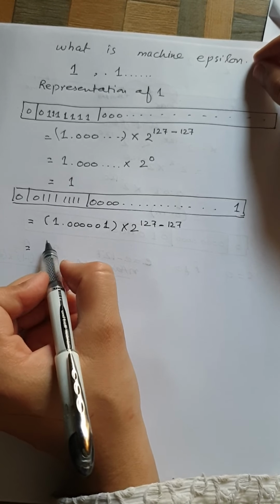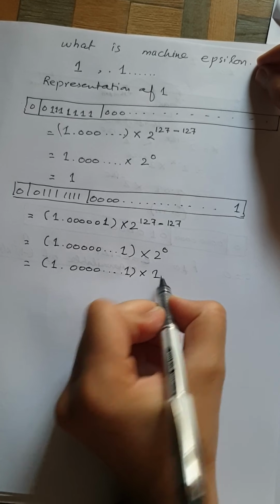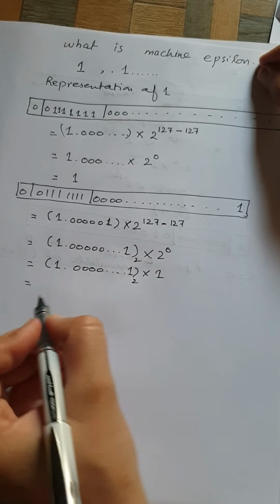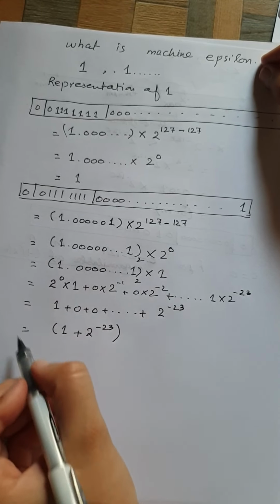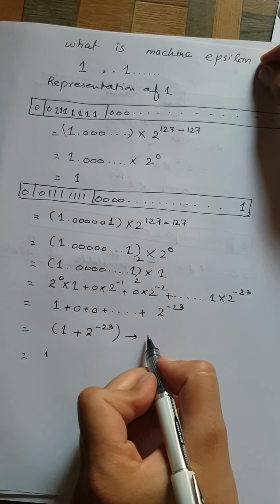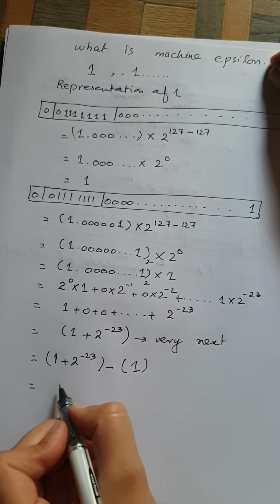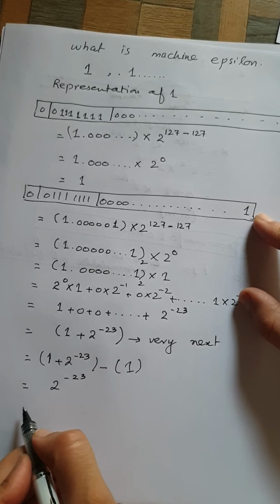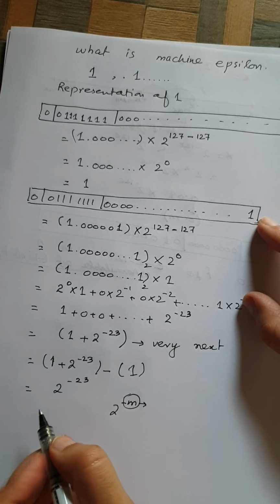What is the machine epsilon ?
Computer systems are the digital systems. Every information that is represented in computer is always limited in its representation in terms of the number of bits available. Every machine (calculator, computer) has specific number of bits reserved for representing a number.